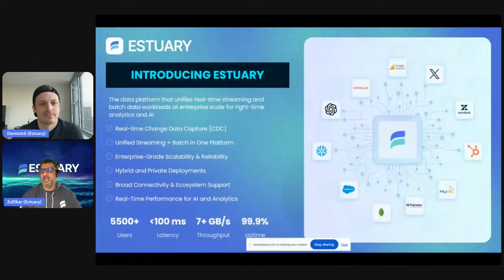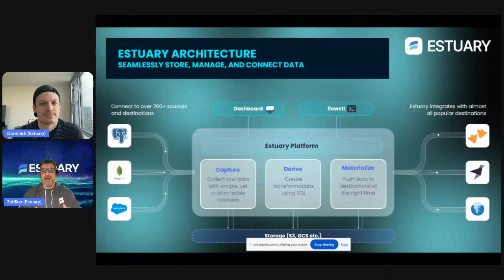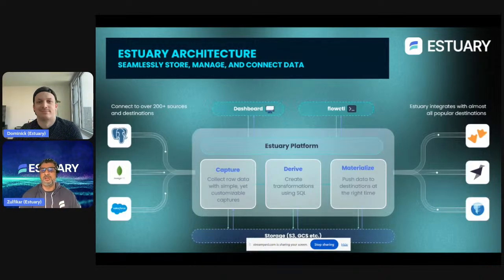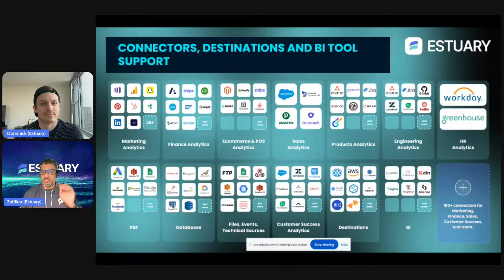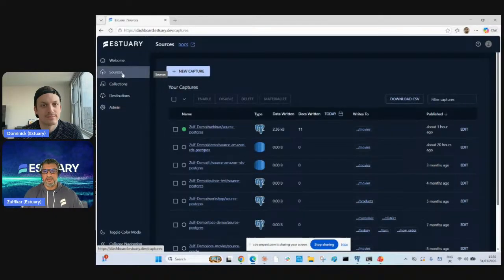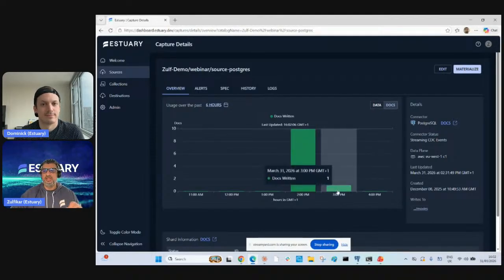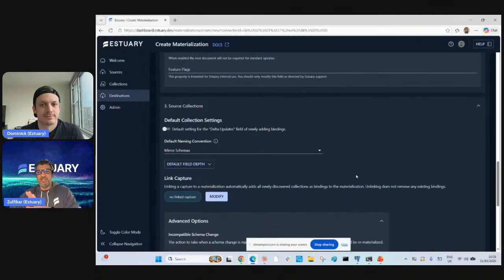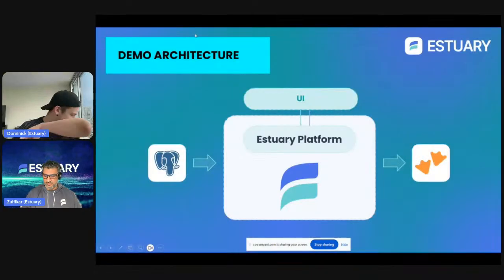Estuary 101: Right-Time Data Integration for MotherDuck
​​​Join our host Zulf Qureshi (Head of Sales Engineering @ Estuary) for a fast-paced walkthrough of how to design and ship right-time data pipelines for MotherDuck with Estuary.

​​​In this session, you’ll get:

​​​Context: What “right-time” really means, where Estuary fits among batch vs. streaming and managed vs. self-hosted options, and why unified ingestion reduces cost and complexity.

​​​Live End-to-End Demo: Connect CDC sources, apply declarative transformations, and materialize data simultaneously into a warehouse, analytical engines, and object storage—plus a look at observability, error recovery, and real-world scenarios like schema drift and backfills.

​​​Live Q&A: Ask about your specific stack, pipeline designs, and how to scale Estuary for enterprise workloads.

​​​Perfect for data and analytics engineers, architects, and platform owners who want fresher data with fewer moving parts.